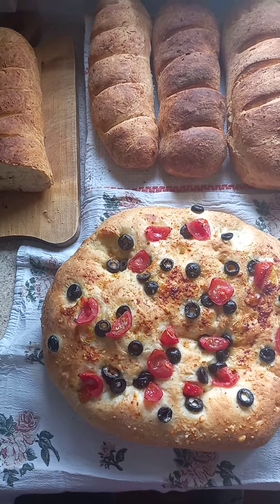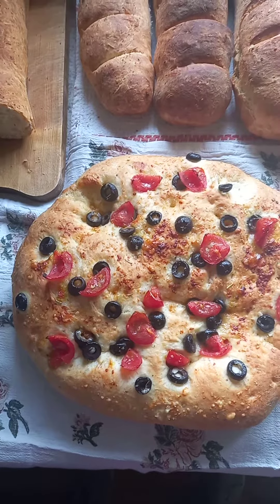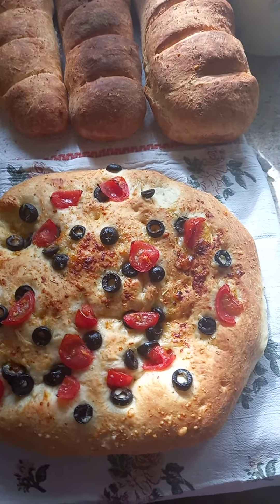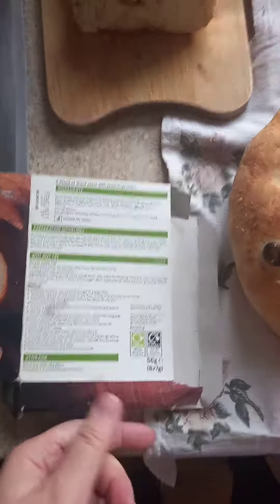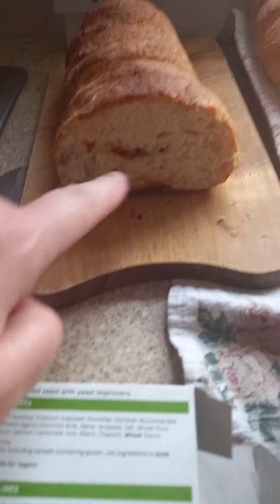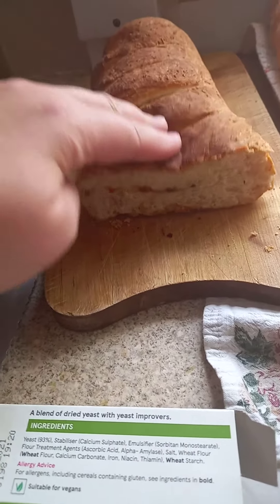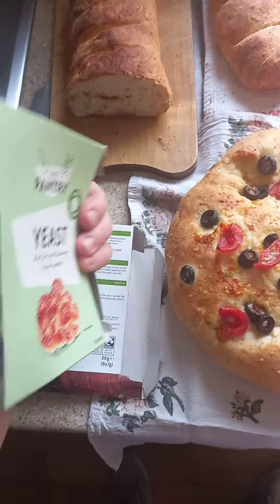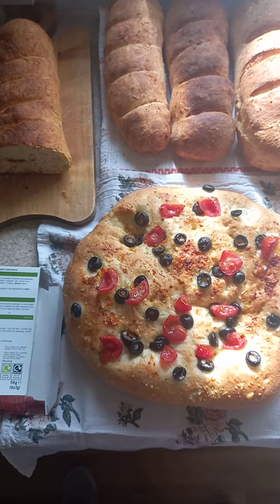✨Made some rosemary and olive bread today!✨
✨Here is my Facebook account ✨